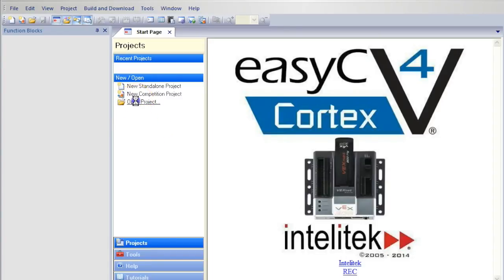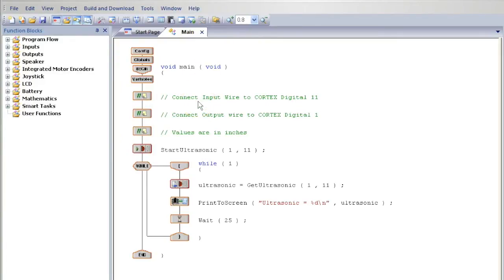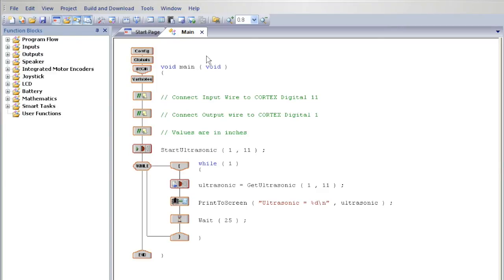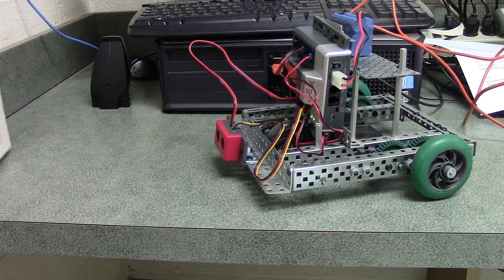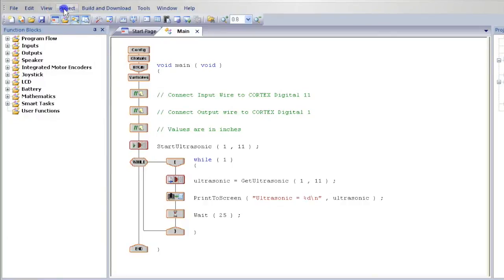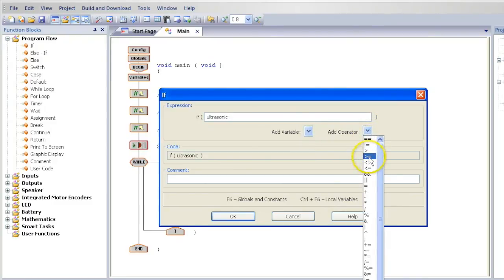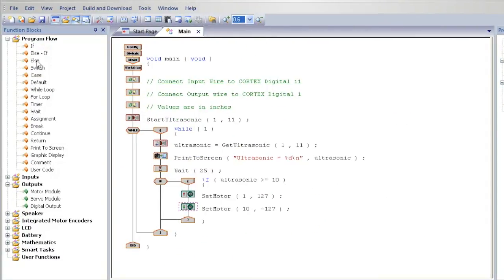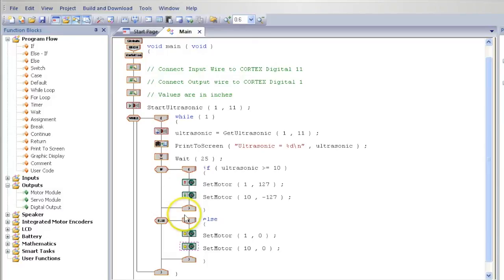Ultrasonic Sensor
Quick tutorial on programming an Ultrasonic sensor for a VEX robot using easycV4 software.